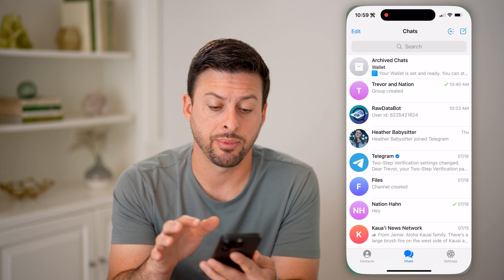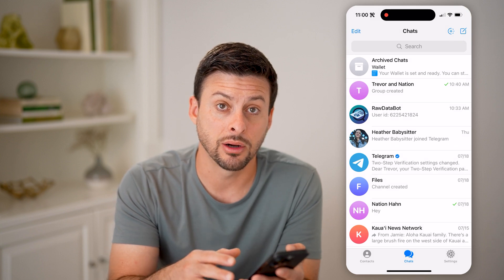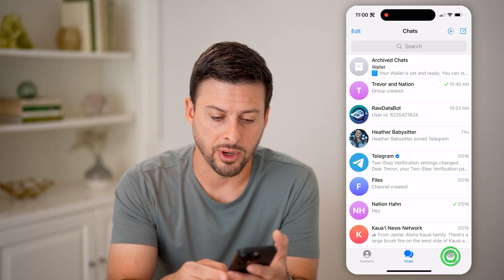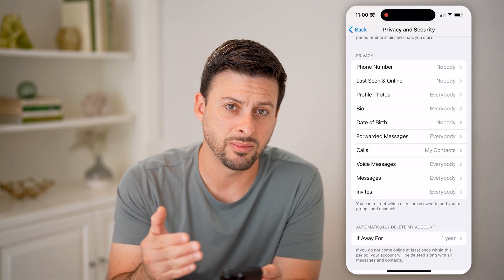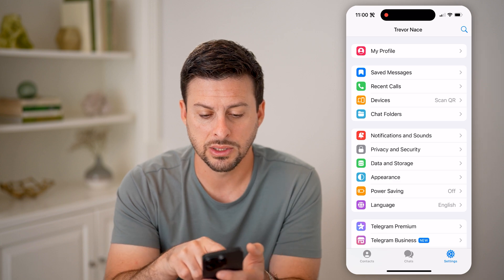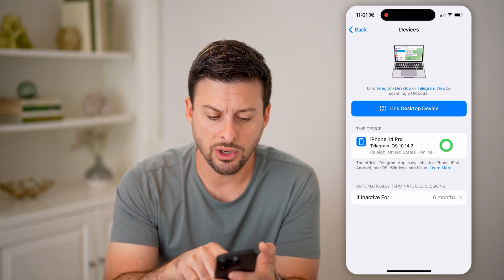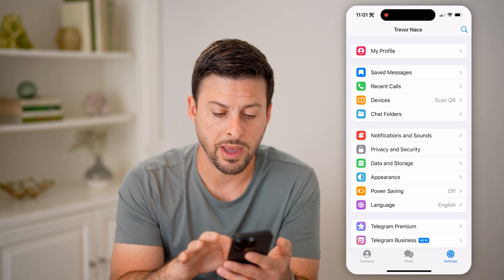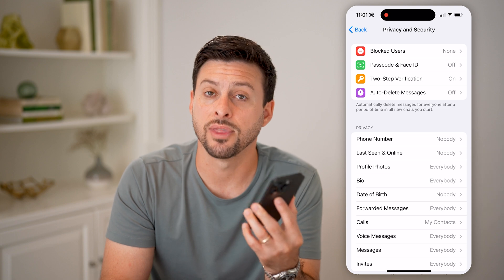How To Check If Telegram Is Hacked Or Not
Here's how to check if your Telegram account is hacked or not so you can confirm whether your personal information and conversations are safe.